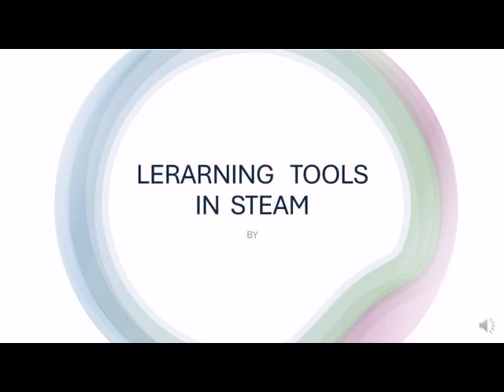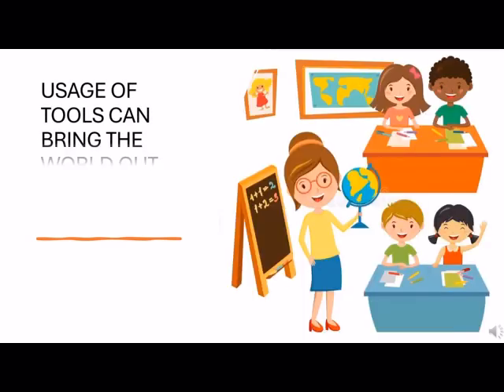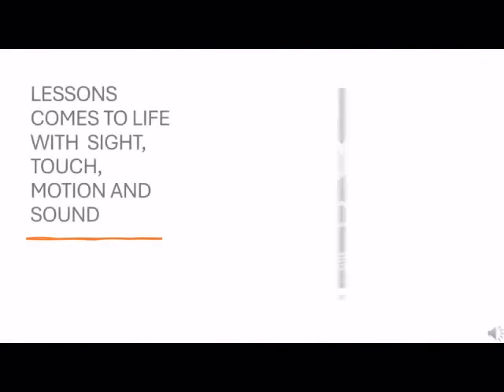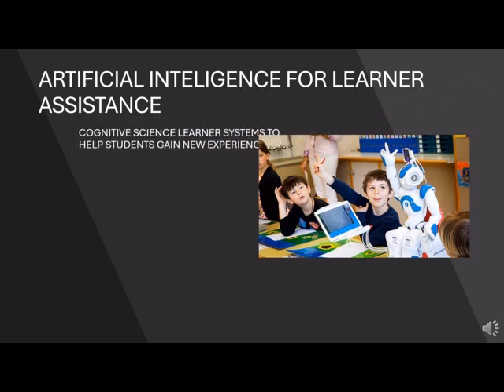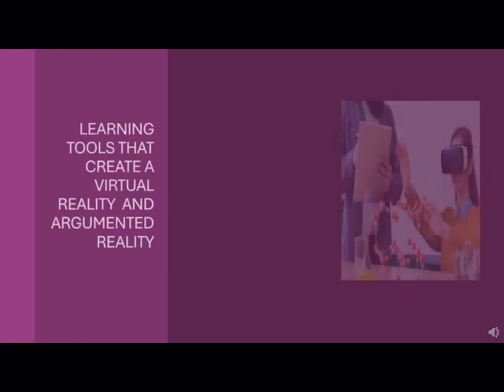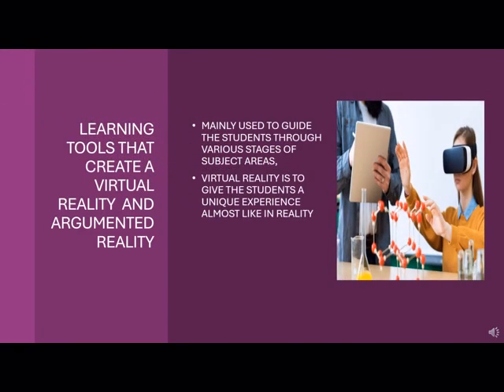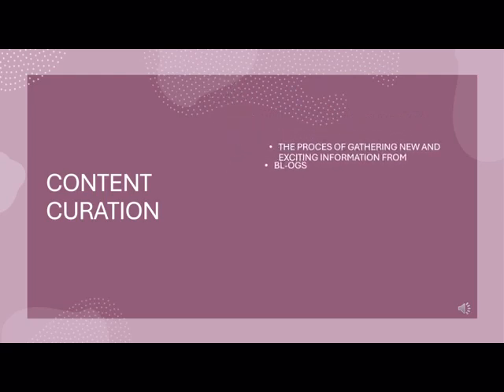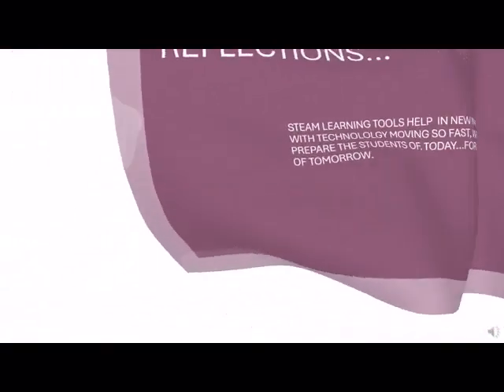March 1, 2024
Learning Tools in STEAM